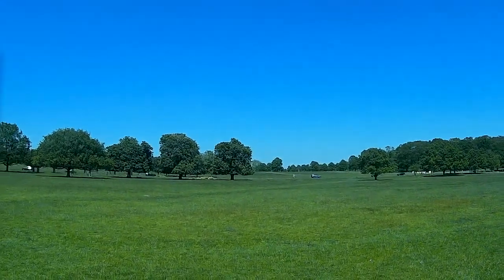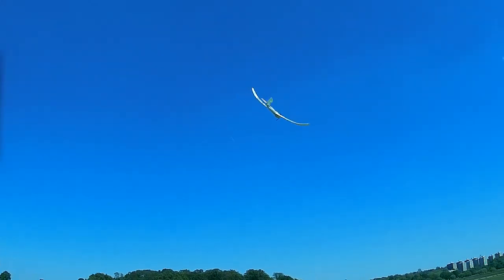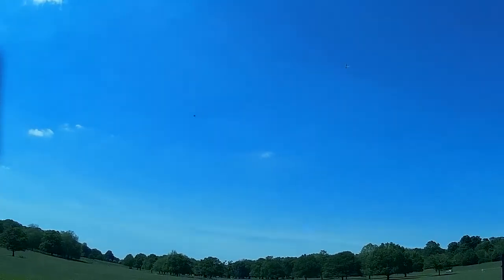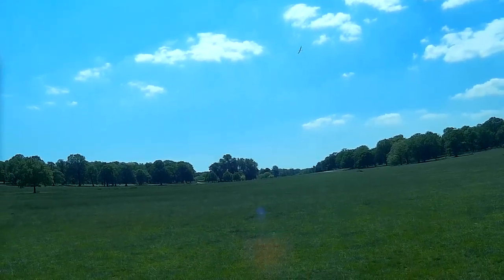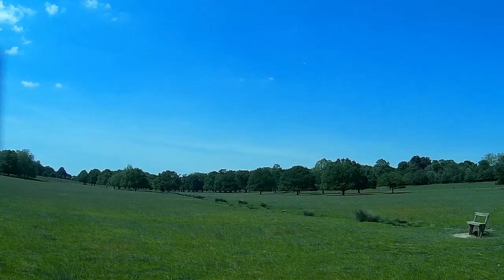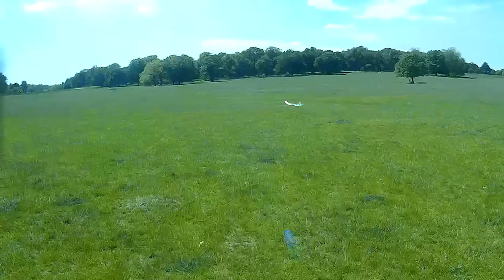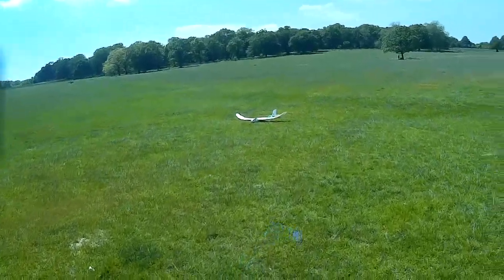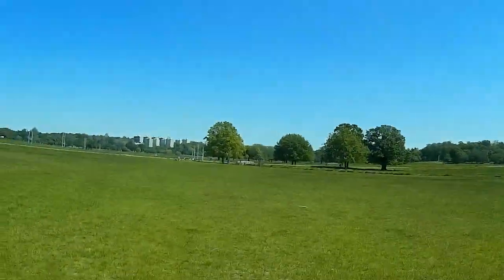Richmond Park 2 mtr night radian. 10/15mph gusts